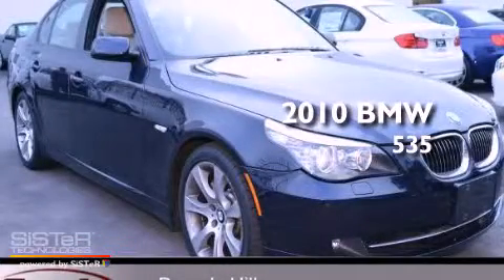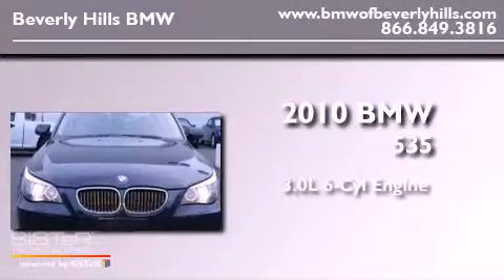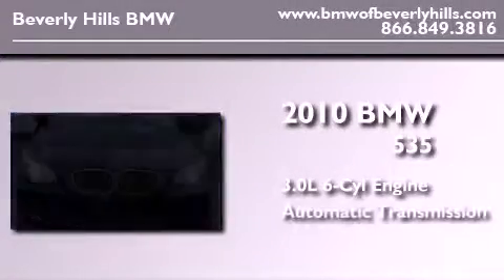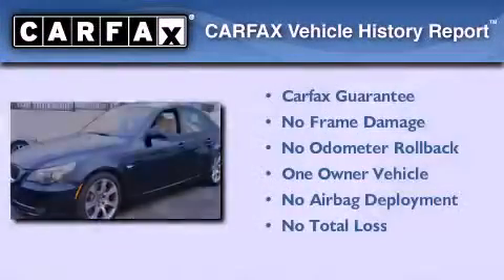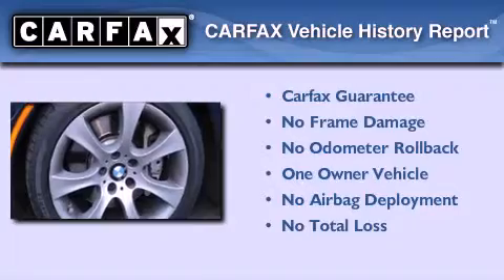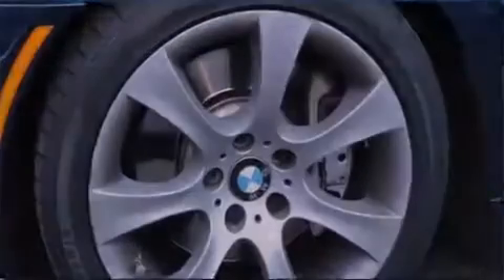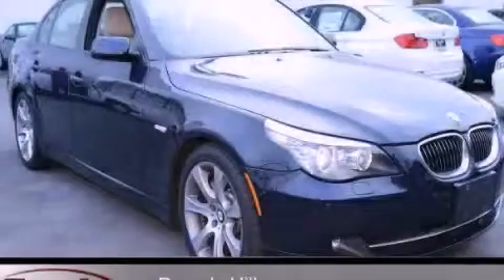2010 BMW 535 Certified Beverly Hills CA 90036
Year : 2010
 Make : BMW
 Model : 535
 Engine : 3.0L I-6 cyl
 Trans . : Automatic
 Exterior : Blue
 Miles : 29,736
 Interior : Beige